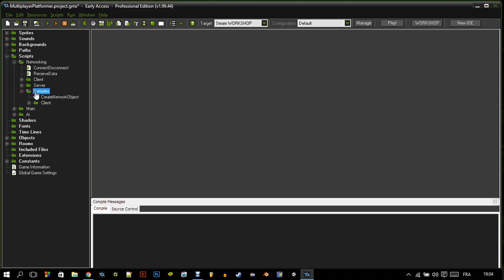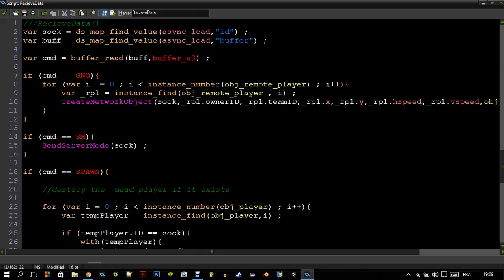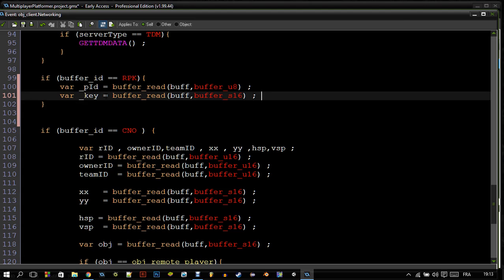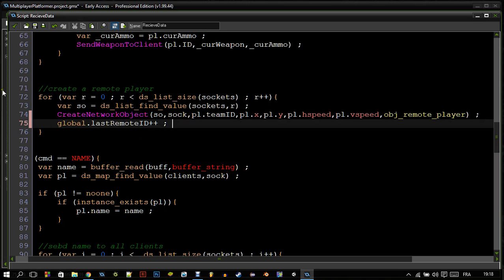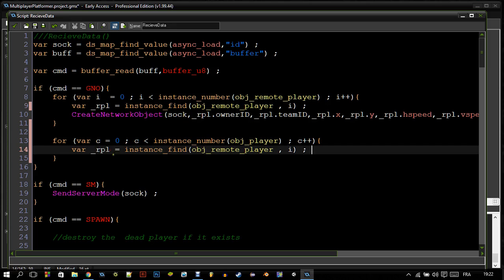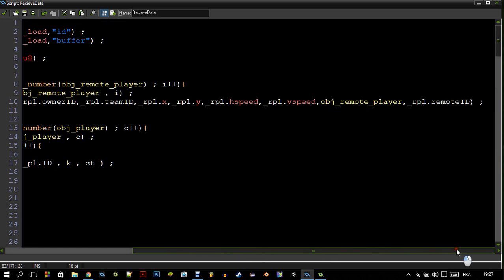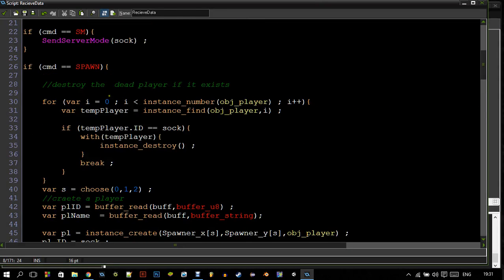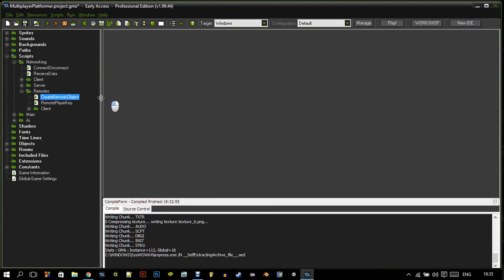Game Maker : Multiplayer Platformer [Upgrading the System]